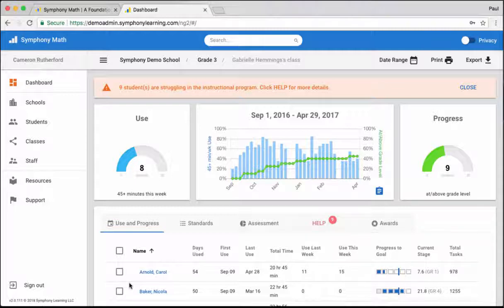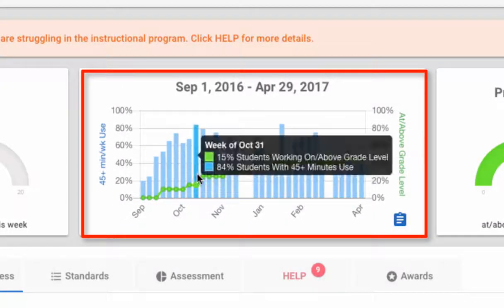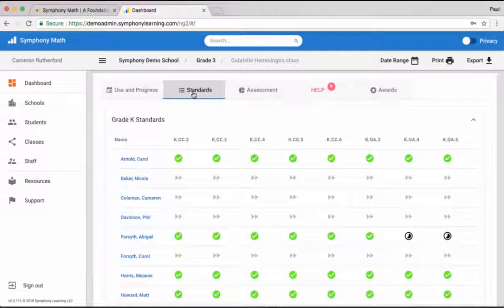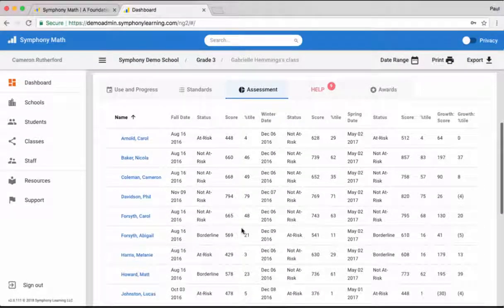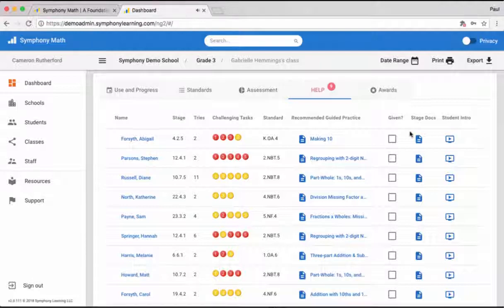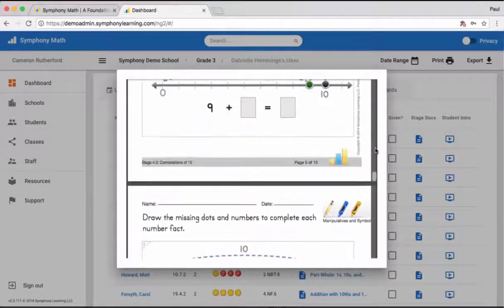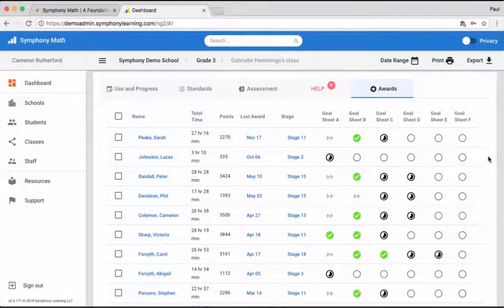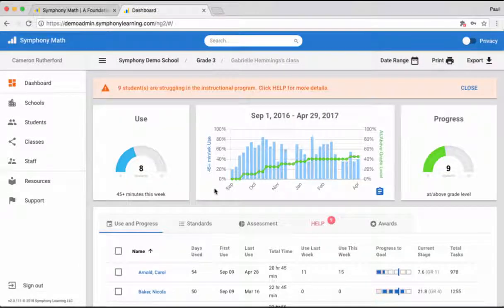Class Dashboard Tour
This video briefly describes and tours the Symphony Math Class Dashboard. See our playlist "Managing Your Symphony Math Account" for more step-by-step instruction videos regarding the Symphony Math Administration Panel.